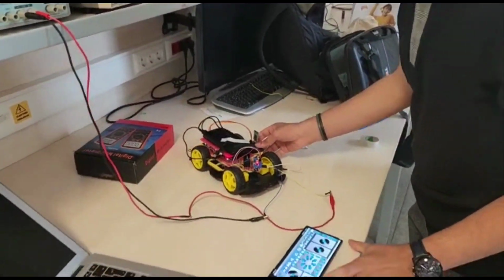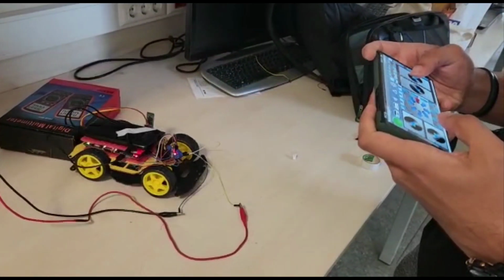EEE102 Bluetooth Controlled Car Term Project